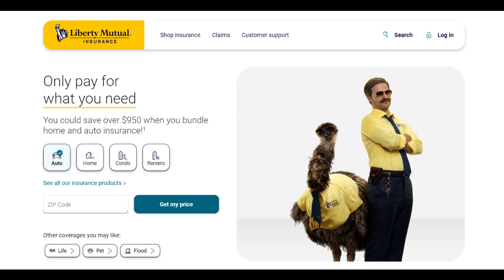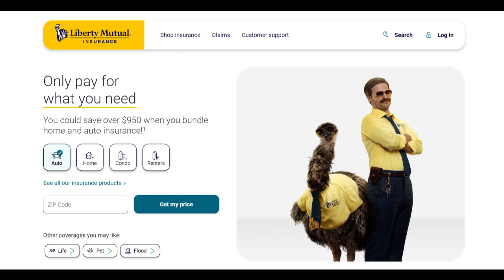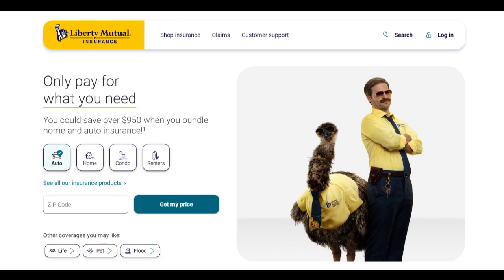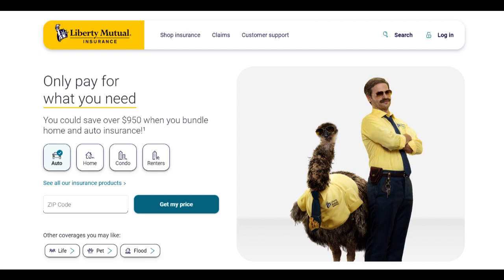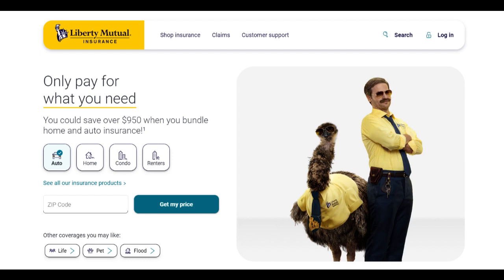🔥 Liberty Mutual Home Protector Plus Review: Pros and Cons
Liberty Mutual's Home Protector Plus insurance plan stands as a robust option for homeowners, encompassing various advantages alongside a few limitations. One of the notable strengths of this policy is its comprehensive coverage, shielding homeowners against a broad spectrum of potential risks including fire, theft, natural disasters, and vandalism. This all-inclusive protection serves as a fundamental pillar, providing homeowners with a sense of security and confidence in safeguarding their most significant investment.

Furthermore, the flexibility inherent in the Home Protector Plus plan is a significant highlight. Offering optional endorsements allows homeowners to tailor their coverage to their specific needs. The ability to add endorsements such as identity theft protection or extended coverage for valuable items empowers homeowners to customize their policy, ensuring their unique requirements are met, thus enhancing the overall protection of their home and possessions.

Additionally, the provision of additional living expenses coverage is a commendable feature of this policy. In the event of a covered loss that renders a home uninhabitable, this coverage assists homeowners in managing expenses for alternative accommodations and necessary living costs during the restoration period, alleviating financial stress during a challenging time.

However, despite its comprehensive coverage and flexibility, there are certain drawbacks to consider with Liberty Mutual's Home Protector Plus plan. The comprehensive coverage offered by this policy may come at a higher cost compared to more basic insurance options. This elevated cost might pose a barrier for budget-conscious homeowners seeking similar protection without the associated premium expenses.

The intricacies of the endorsements and coverage details might require careful examination, leading to confusion or potential gaps in understanding the full extent of coverage, thereby risking underutilization of the policy benefits.

In summary, Liberty Mutual's Home Protector Plus insurance plan provides extensive coverage and flexibility, offering homeowners a robust protection option. The customizable nature of the policy and the additional living expenses coverage are significant advantages. However, the higher cost and potential complexity of policy terms might deter some homeowners. Despite these considerations, the Home Protector Plus plan remains a compelling choice for those seeking comprehensive and tailored protection for their homes and assets.